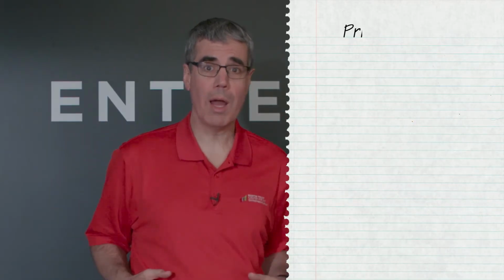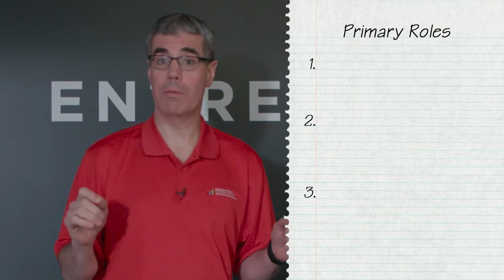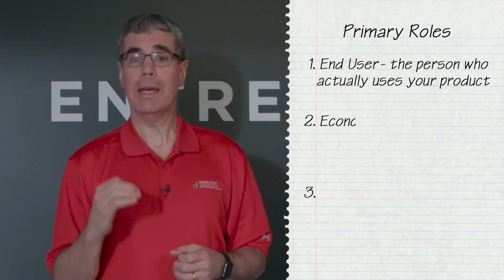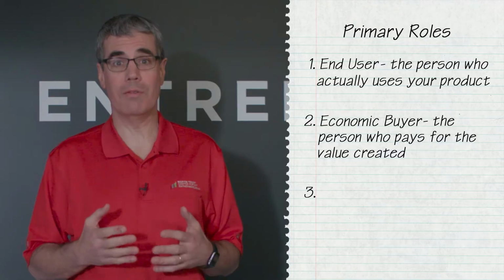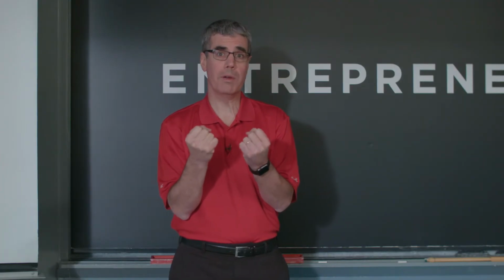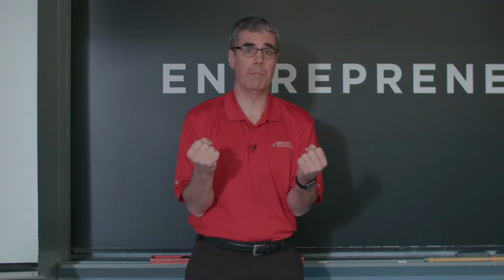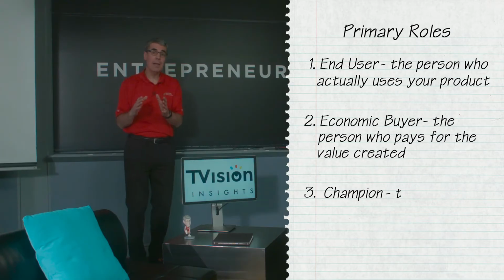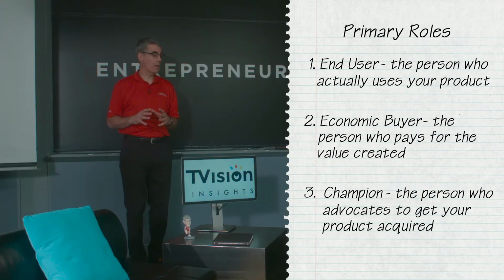Decision-Making Unit – Part 1 – Entrepreneurship 103 – Primary Roles in the DMU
This video is course material MIT Bootcamps MOOCs on entrepreneurship.

MIT Bootcamps is an immersive, intensive, experiential MIT program for global innovators. At the Bootcamp you will learn entrepreneurial problem discovery and problem solving that MIT is known for. This toolkit will give you the power to seek real problems, develop superior solutions, and design ventures that are sustainable for your team, your customers, and the world.

You will also join a tight-knit, lifelong and growing community of over 1,000 innovators selected by MIT from over 100 countries.

MIT Bootcamps was founded at MIT in 2014 by Erdin Beshimov with a vision to bring MIT to entrepreneurs around the world.

Since the launch of MIT Bootcamps in 2014, Bootcamp alumni ventures have raised more than $70 million in funding. Six Bootcampers have been named to the Forbes 30 Under 30. 10 have gone on to MIT’s graduate degree programs.

Admission to an MIT Bootcamp is highly selective. Apply at bootcamp.mit.edu.